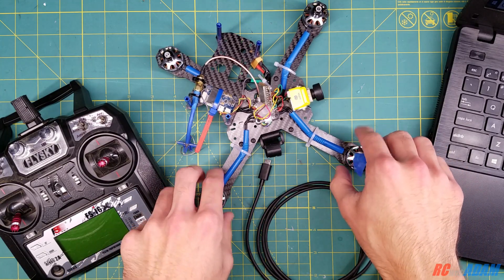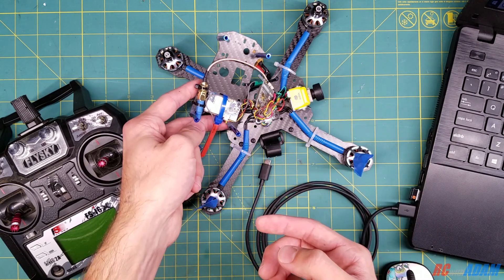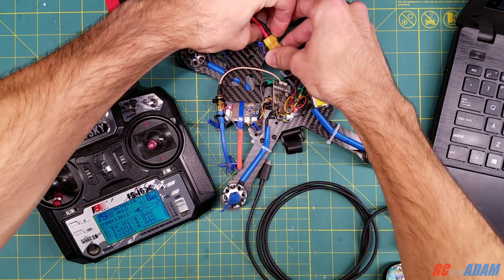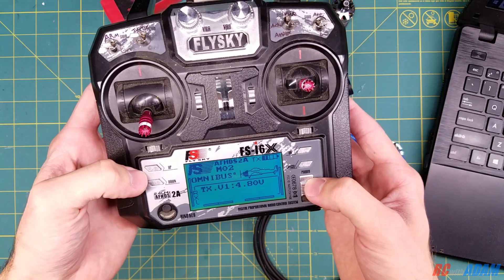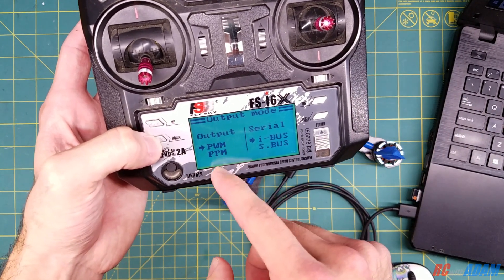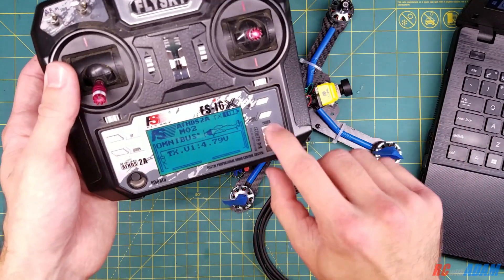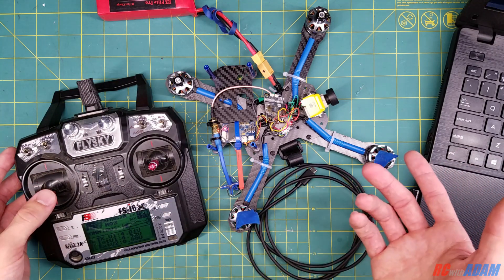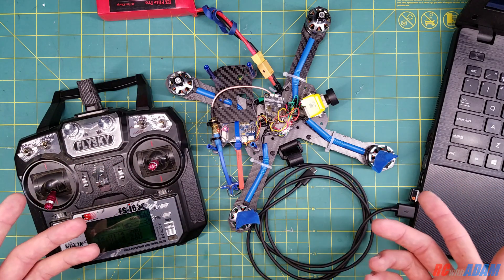QUICK FIX: FlySky X6B Failsafe NOT working? Try S.BUS!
Confused about why your quadcopter's (maybe your brand new Eachine Wizard X220!) failsafe is not working like it should? I was! In this video I'll show you an easy solution to that problem if you're using a FlySky X6B (or similar) receiver (as long as you don't have your heart set on using iBUS protocol!)!

HELPFUL RESOURCES

GEAR

FlySky i6X radio

FlySky X6B receiver

ALSO, my PROMISE to you is this: I will only provide an affiliate link if the product is relevant to the video and I genuinely think it will be valuable to you. I want to make a living while providing fun, helpful videos--not grab at your wallet. Thanks for your support and have a great day!